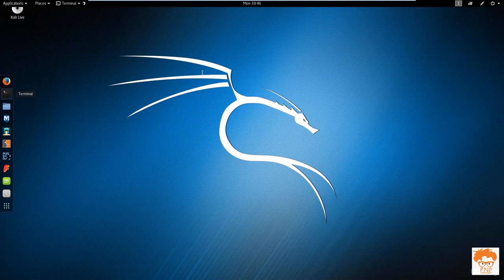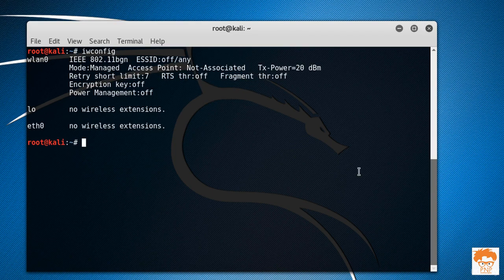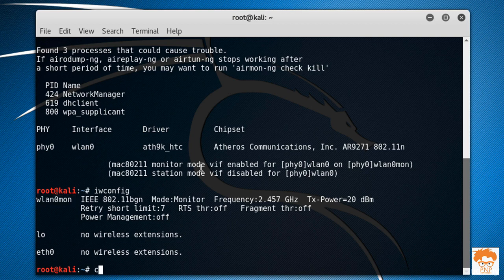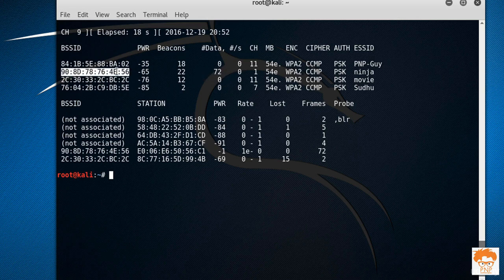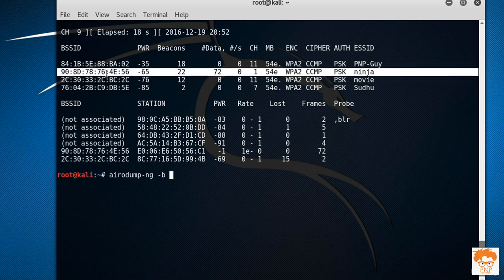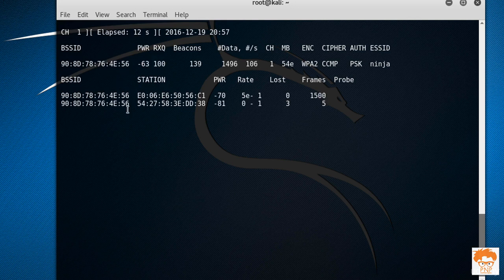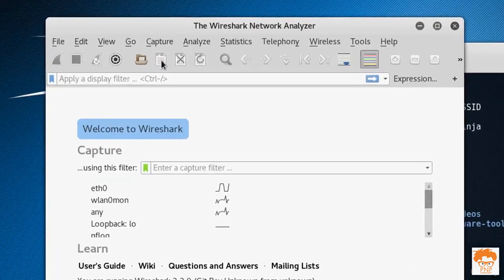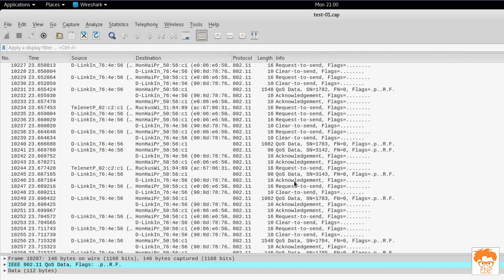WIFI hacking in easy steps| Sniffing with Air Crack tool